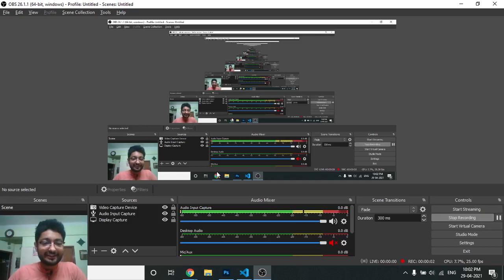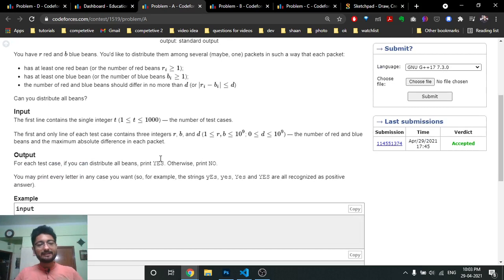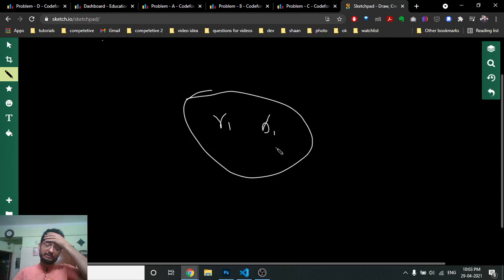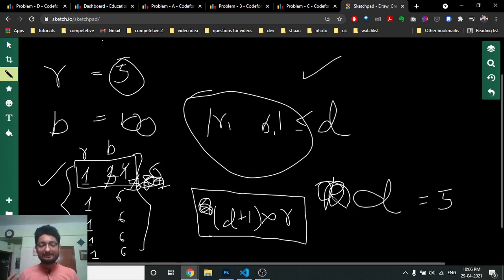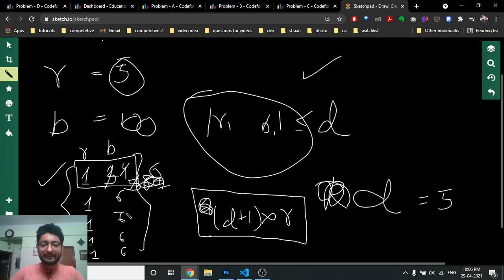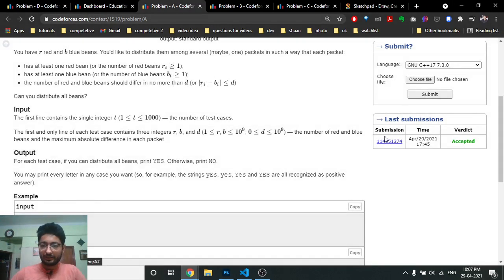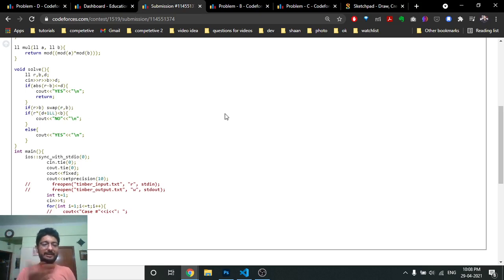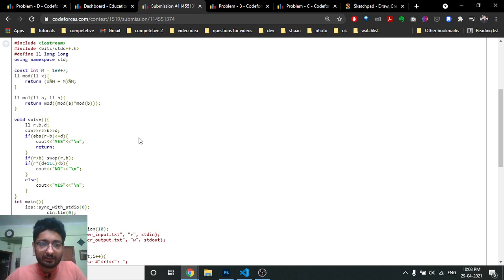A. Red and Blue Beans | Educational Codeforces Round 108 | CODE EXPLAINER